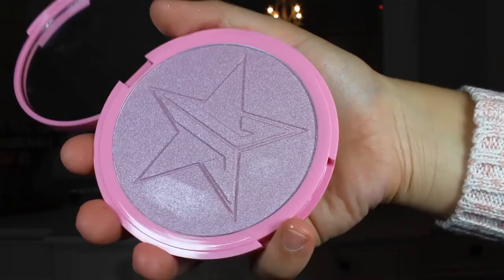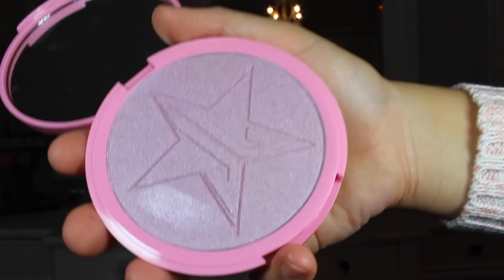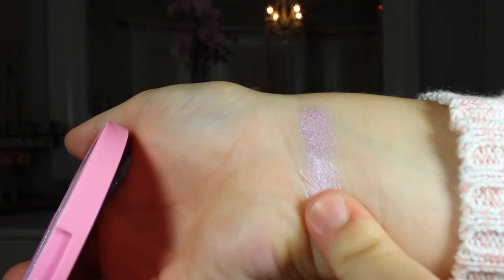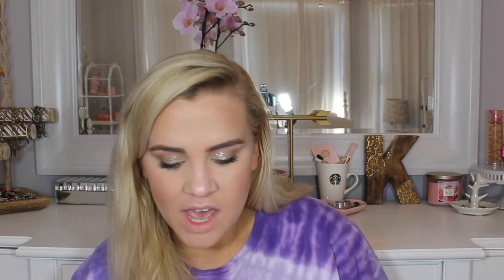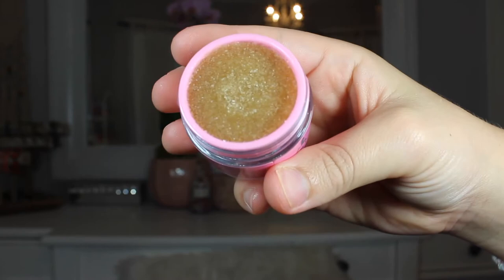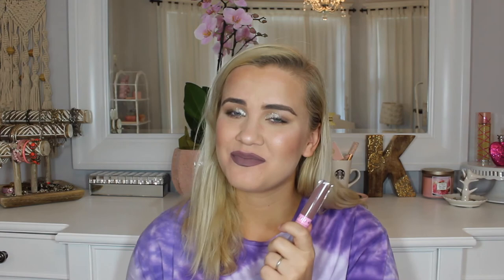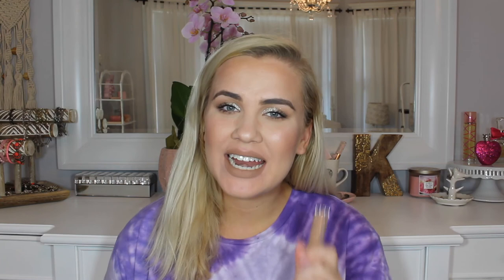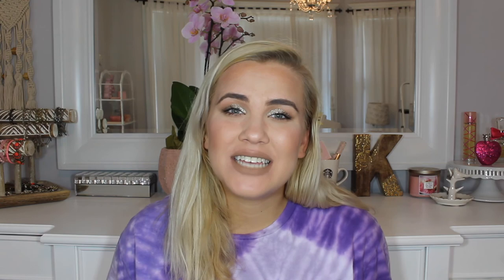JEFFREE STAR "STAR FAMILY" COLLECTION SWATCHES/REVIEW | Paige Koren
Hey everyone! Today’s video is a First Impressions Review of the ENTIRE Jeffree Star – Star Family Collection! I hope you all enjoy and have a wonderful day! xoxo